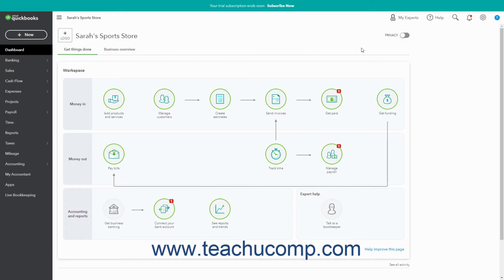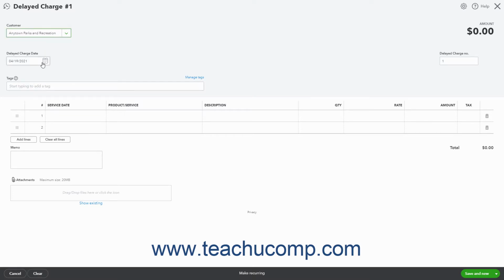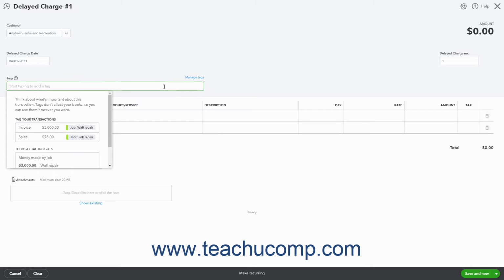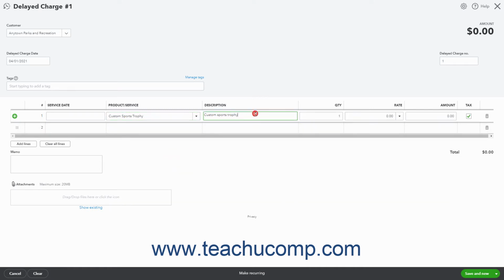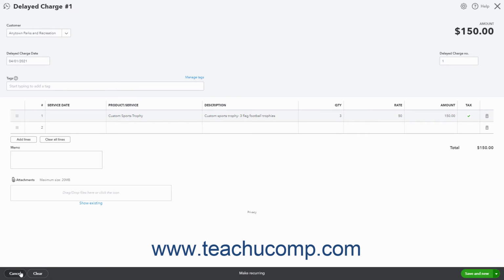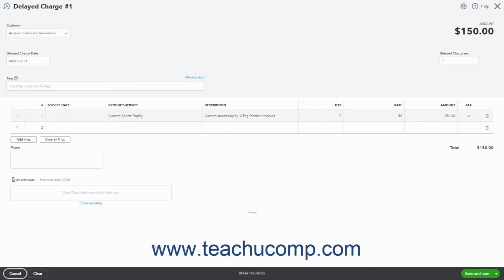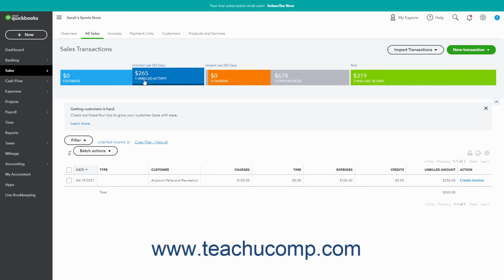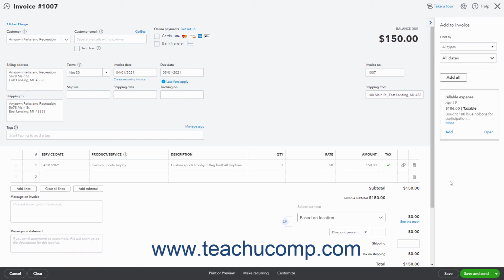QuickBooks Online Tutorial Entering a Delayed Charge Intuit Training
Learn about Entering a Delayed Charge in Intuit QuickBooks Online with the complete ad-free training course